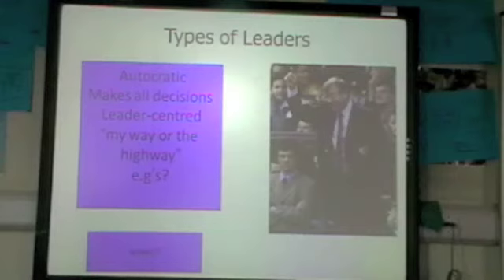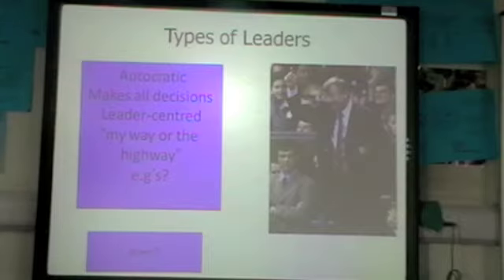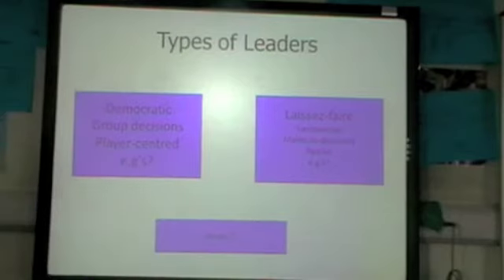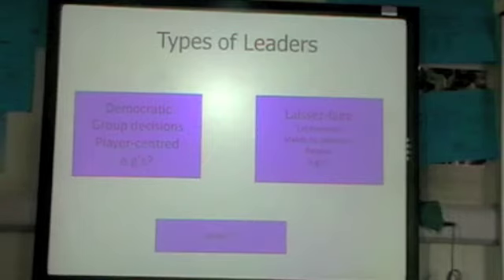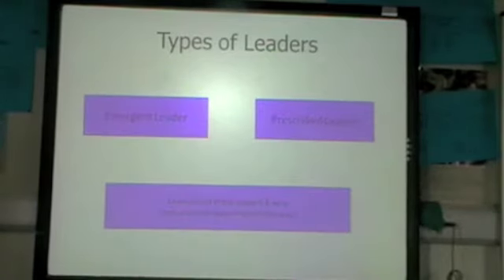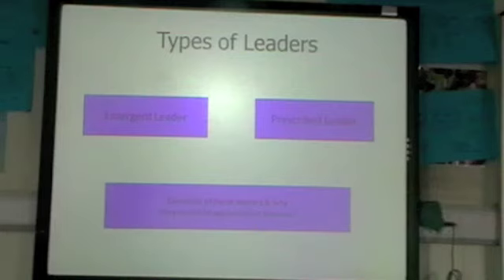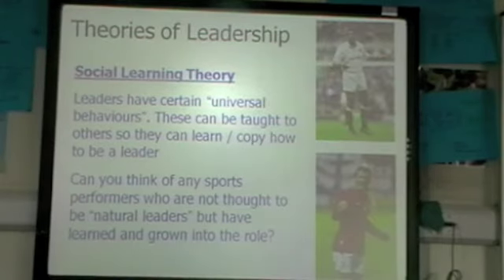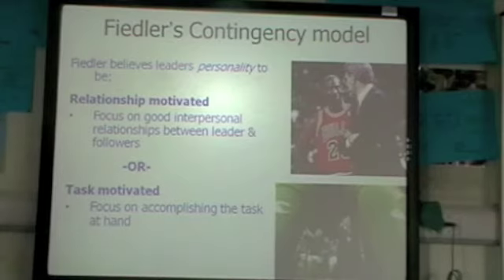QE A2 PE Sport Psych Revision Leadership